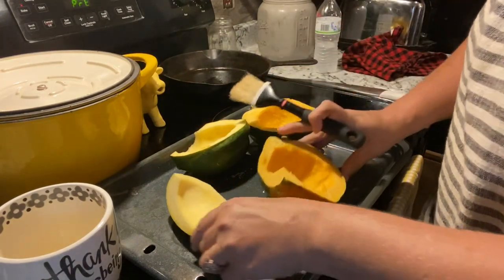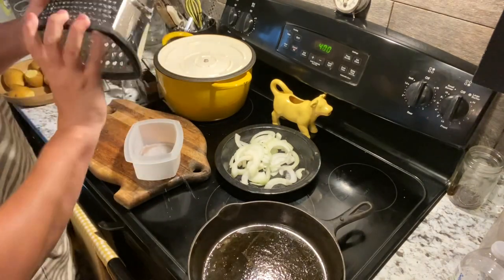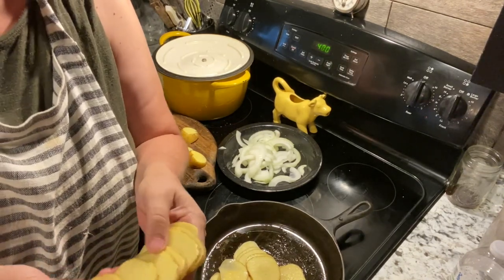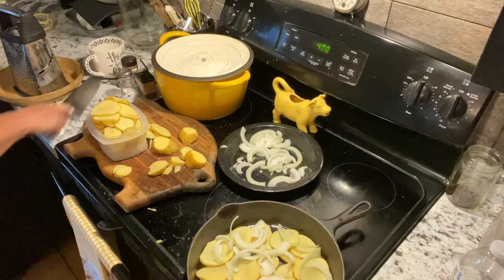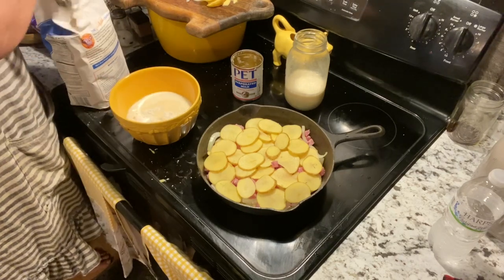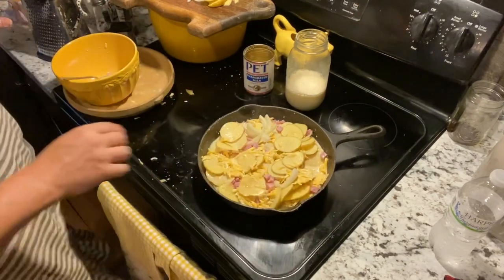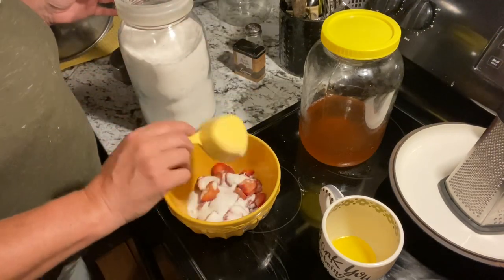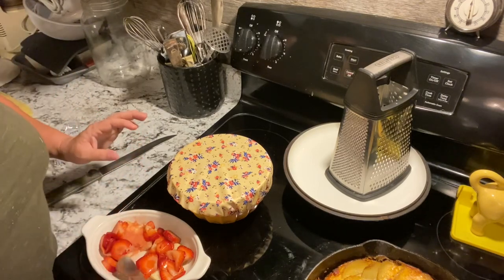Farmhouse Meal So Simple | Acorn Squash and Potatoes Au Gratin With Ham | Strawberry Shortcake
My first time trying Acorn squash. It was delicious, Also said my husband. It was easy to prepare. We also had a one pan Au Gratin Potatoes cooked in an iron skillet. My meals are always easy and simple. I like to great meals from foods that we have in our pantries and that could be bought from our local grocery store or farm stand.

You will be seeing more foods that are from the pioneer days and great depression. If you have a recipe you would like to share with me and have me cook it and share it, I would love to honor you and your ancestor.

Not will I be cooking meals from the pioneer days, I will be using items from the past and there maybe times I might even dress the them. I plan on making this fun and interactive.

Thank ya'll  so much for the subscription and comments. Bless each one of you.

Patricia Cole
Yellville, Arkansas 72687